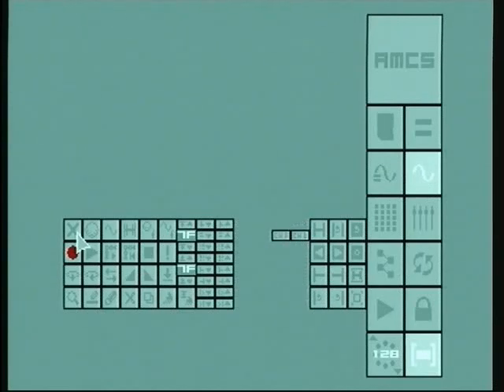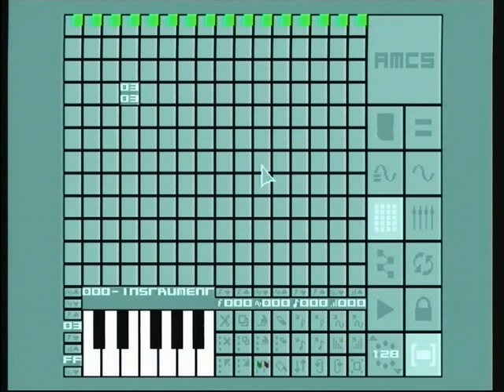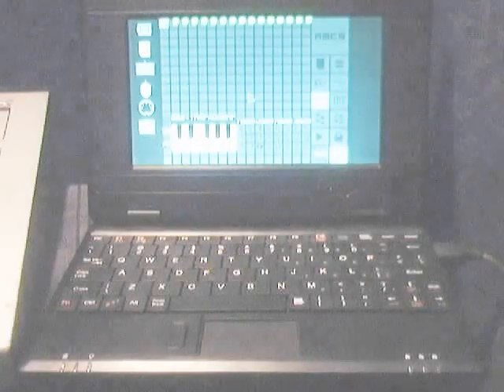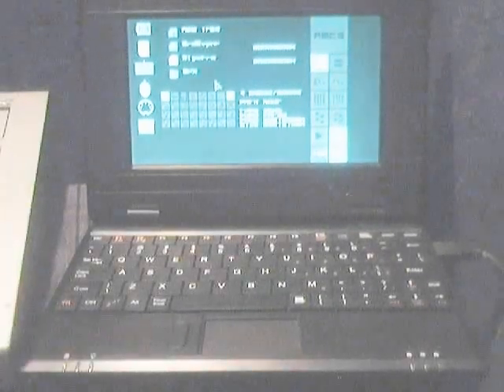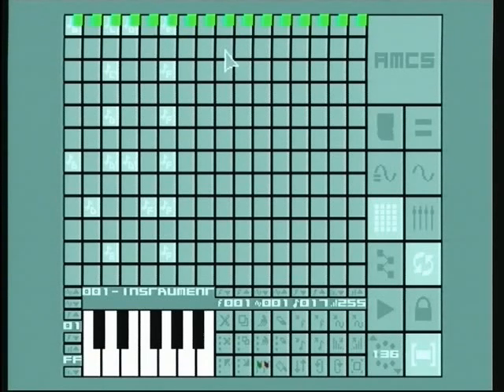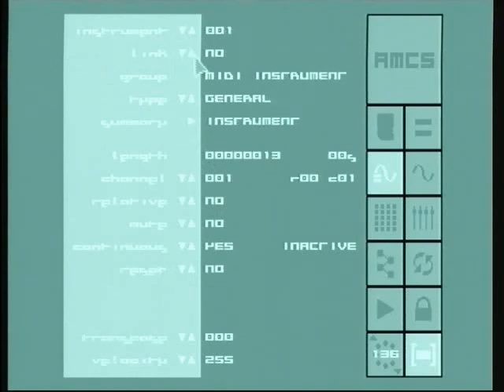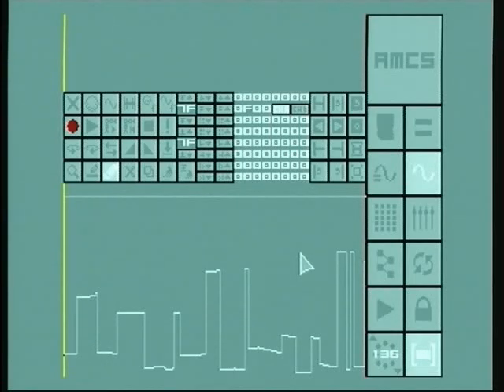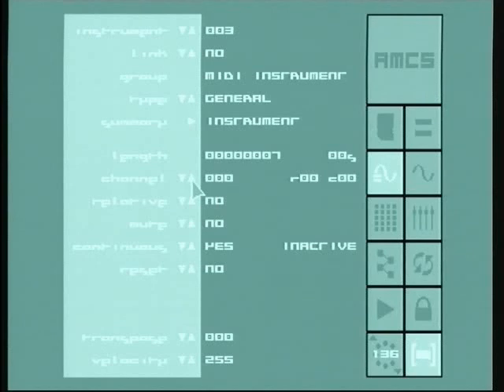AMCS - the Advanced Music Construction System - tutorial 052017q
AMCS - the Advanced Music Construction System - tutorial 052017q - Introduction to Instrument and Track editing. This video introduces a simple use of the Instrument Configuration, Instrument Editor and Track Editor in the AMCS system, running on a Wondermedia netbook and screen view of the Acorn Archimedes A3000 computer. Both platforms demonstrate how light the system is with portability and processing power (the A3000 has an 8MHz ARM CPU).